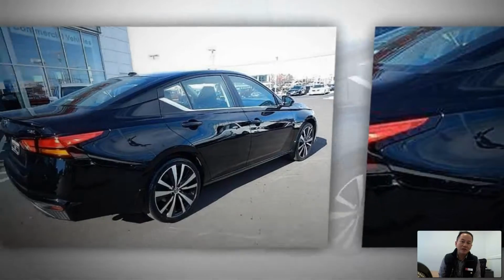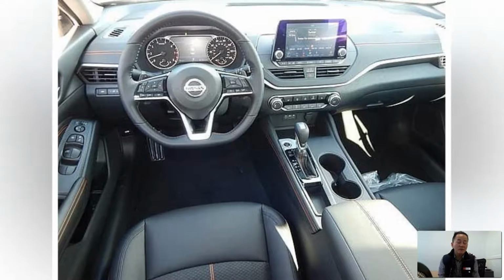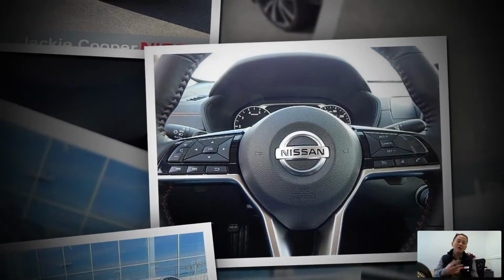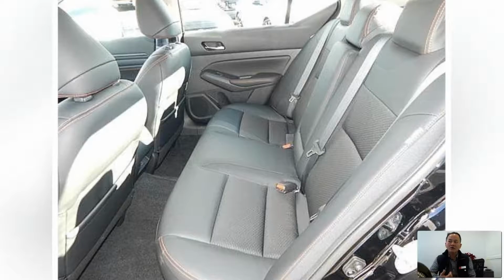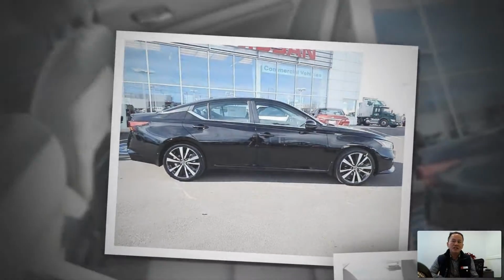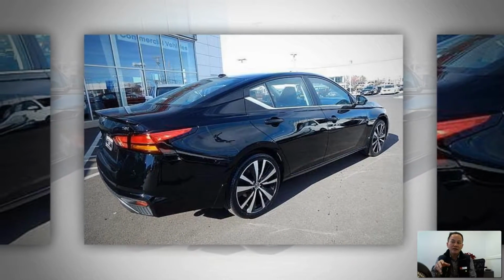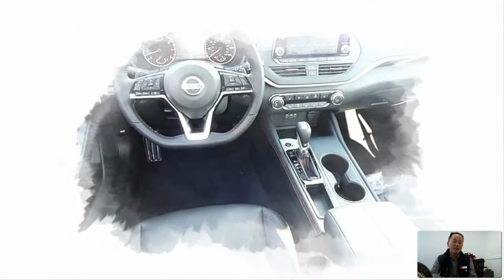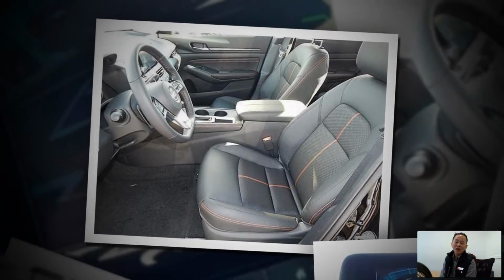2019 Nissan Altima SR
2019 Nissan Altima SR - Some of the safty features you will appreciated are: Heated Front Seats, Heated Outside Mirrors, LED turn signal indicators, Single Panel Moonroof
Blind Spot Warning (BSW) Blind Spot Sensor
Electronic Stability Control (ESC)
Intelligent Forward Collision Warning w/Aeb and Rear Cross Traffic Alert (RCTA).